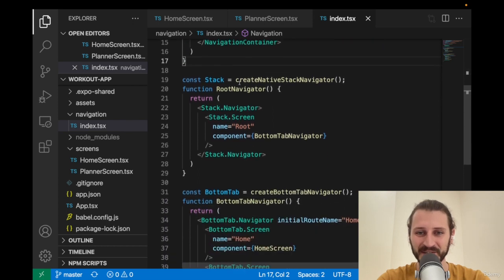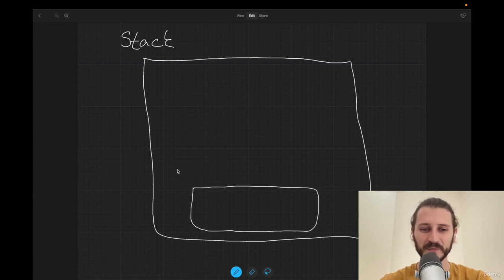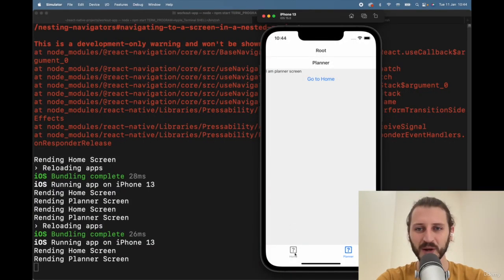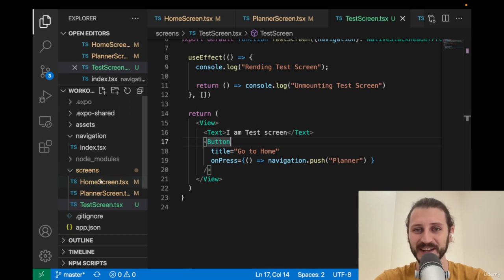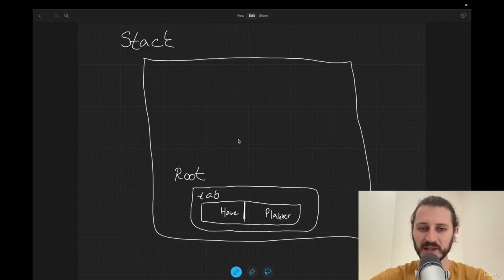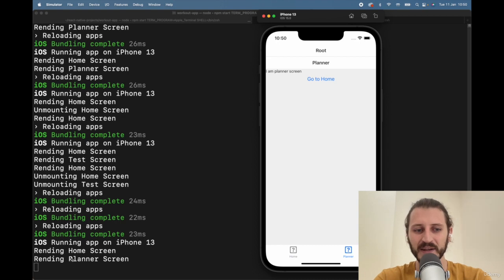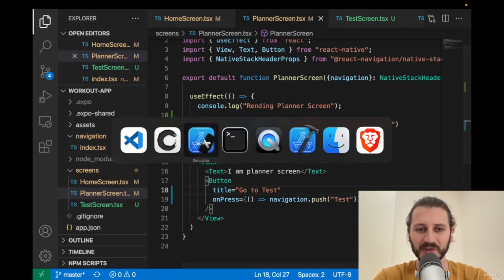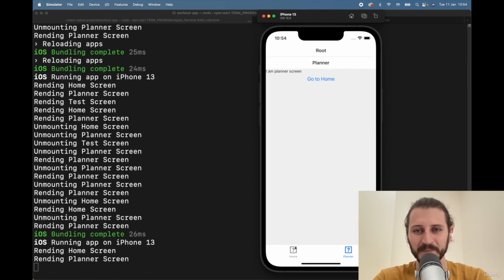Navigation 007 AI Navigation